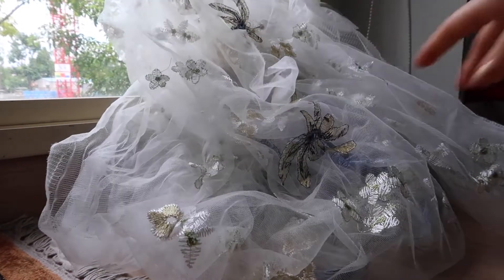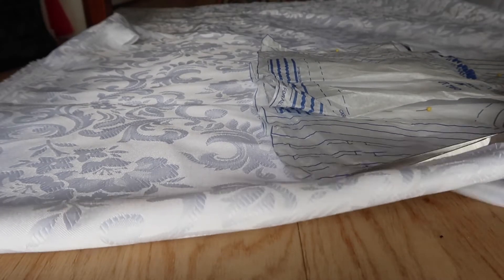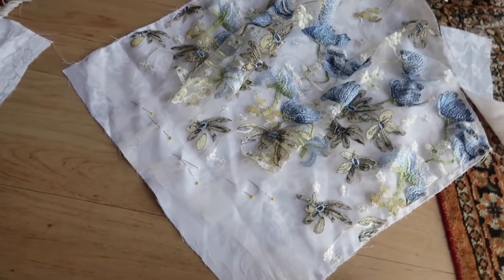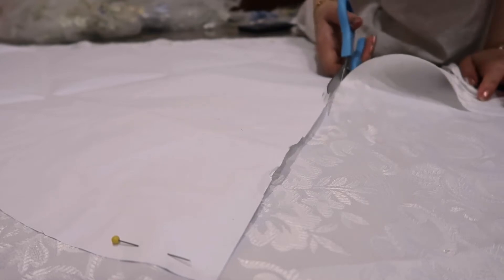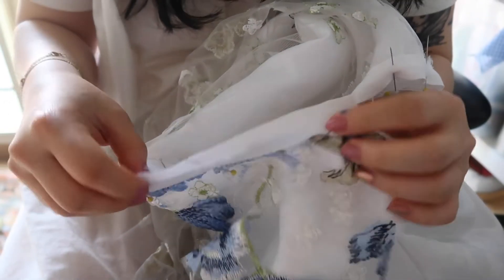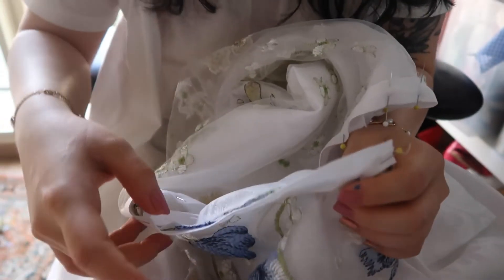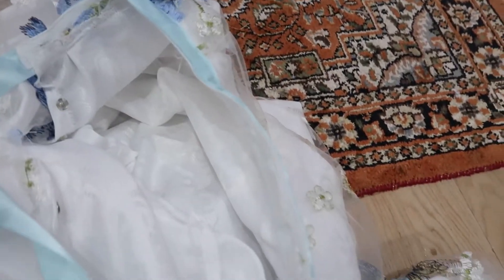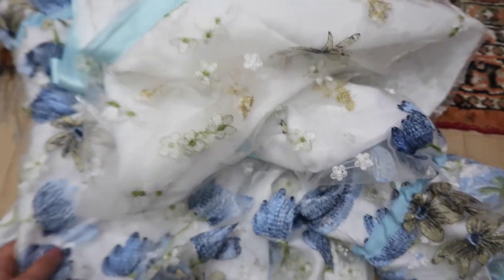Making a cottagecore, 18th century inspired dress | chemise à la reine